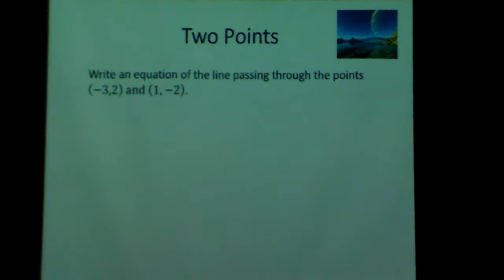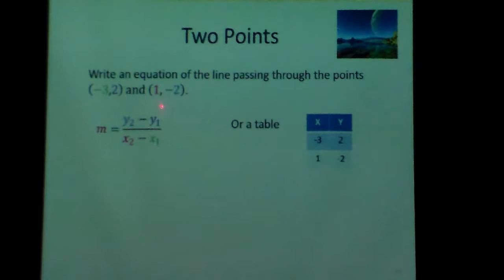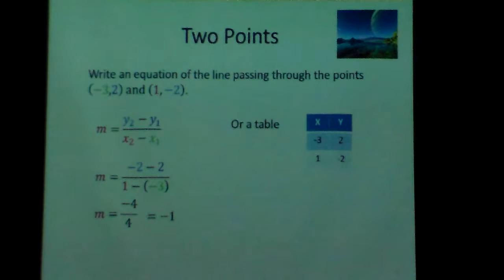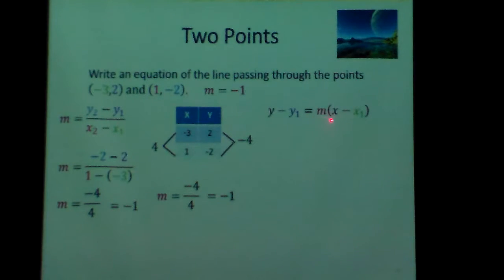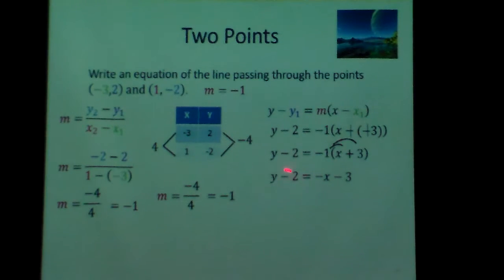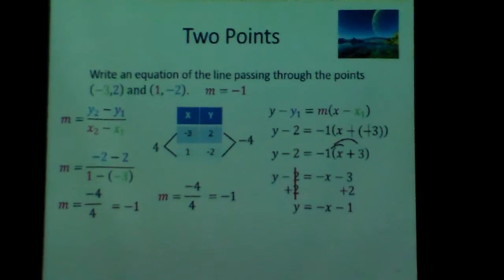Write an equation of a line given two points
Write an equation of a line given the points (-3, 2) and (1, -2)